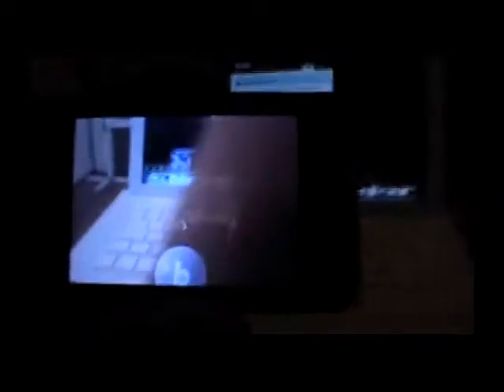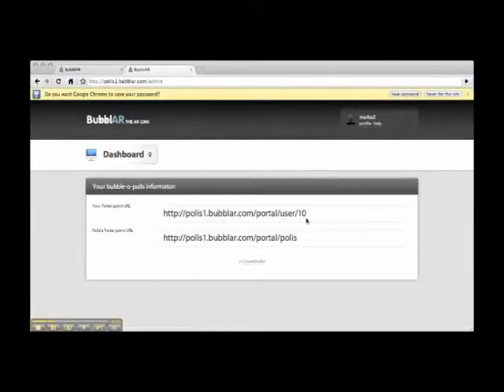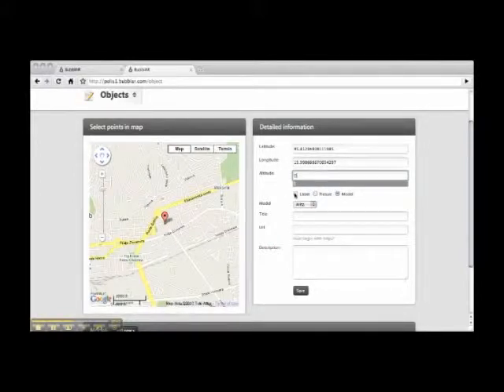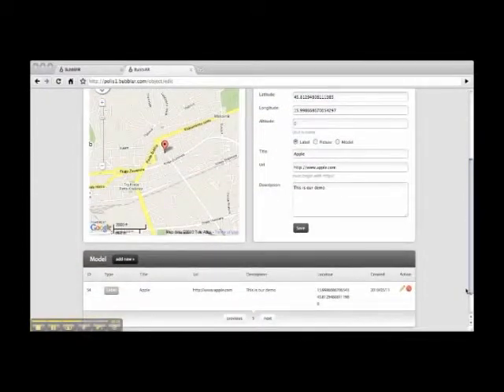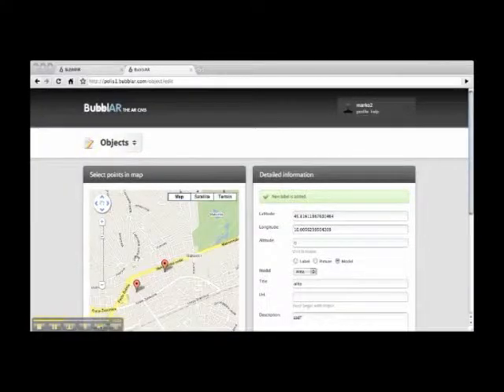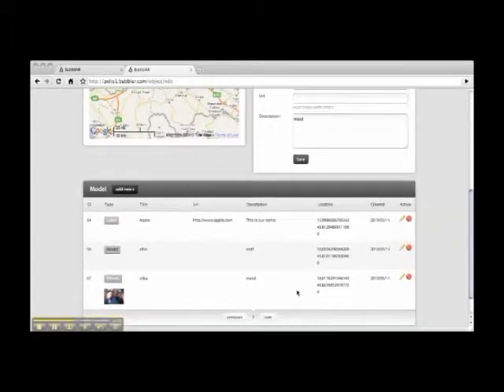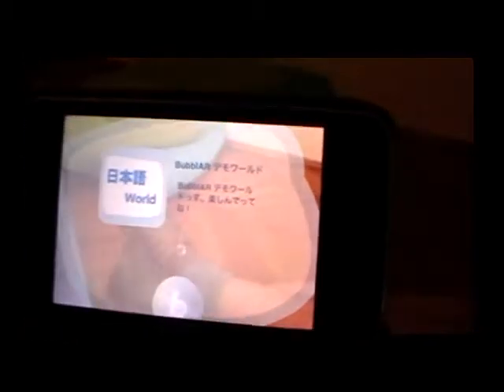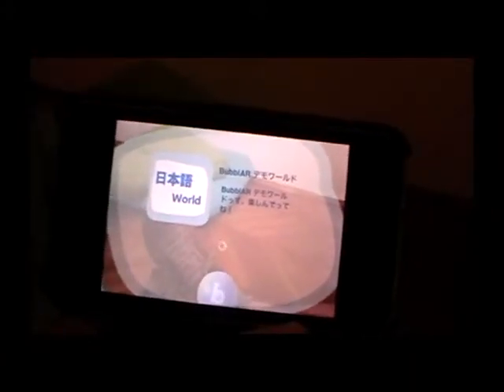BubblAR - new AR iPhone app demo video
BubblAR is new AR iPhone app which you can manage content via web ingerfase, which is open source. And you can install to your server and build your own AR world !!